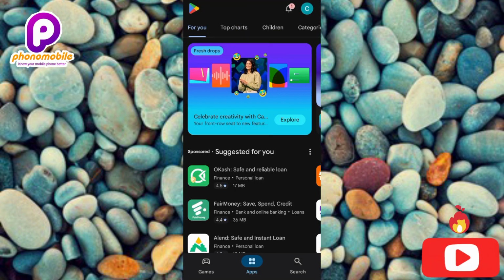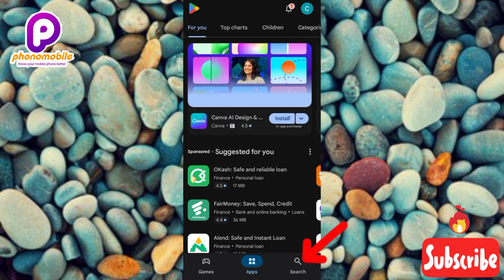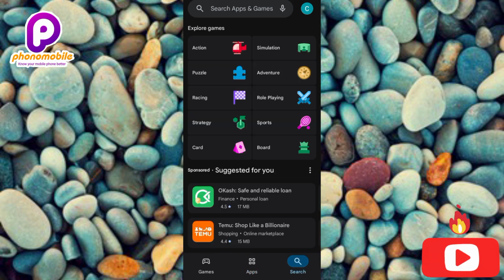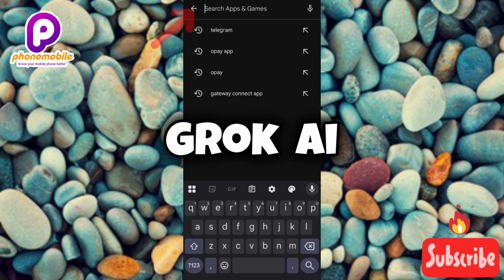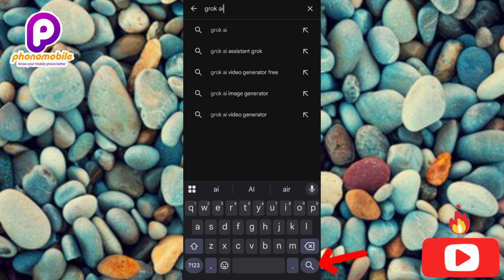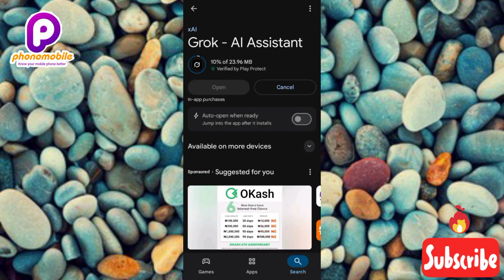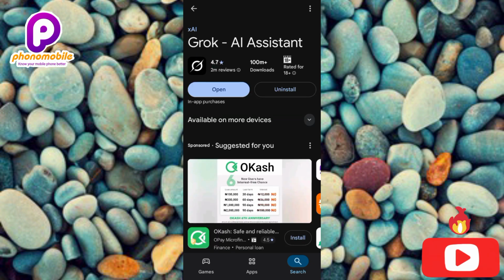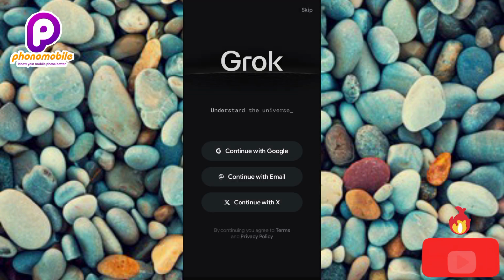How to Download and Install Grok AI on Mobile (Full Guide) | Install Grok App for Android and iPhone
In this video, I’ll show you how to download and install Grok AI on your mobile phone, step by step. Grok AI is a powerful artificial intelligence assistant that lets you ask questions, generate images, analyze files, and get real-time answers directly on your phone.

The Grok app is available on both Android and iPhone, and you can install it easily from your device’s app store.

Whether you’re a student, creator, or tech enthusiast, this tutorial will guide you through everything you need to get started.

By the end of this video, you’ll learn:
✔ how to download Grok AI on Android
✔ how to install Grok AI on iPhone
✔ how to log in and start using Grok
✔ requirements to use Grok AI
✔ how to fix installation issues

🔹 STEP-BY-STEP GUIDE

📌 Android (Google Play Store):

1. Open Google Play Store

2. Tap the search bar

3. Type Grok AI or Grok

📌 iPhone (Apple App Store):

1. Open App Store

2. Tap Search

3. Type Grok

🔹 Step 2 — Find the Official Grok App

Look for the app developed by xAI

Make sure it is the official Grok AI app

Tap Install (Android)

Tap Get (iPhone)

Wait for the app to download and install automatically

The app will appear on your home screen once installed.

🔹 Step 4 — Open the Grok App

Tap the Grok app icon

1. Log in using your X (Twitter) account

2. Follow the on-screen instructions

Grok is connected to your X account for access and features.

🔹 Step 6 — Start Using Grok AI

Once logged in, you can:
✔ Ask questions
✔ Generate images
✔ Use voice chat
✔ Upload files for analysis

🔹 REQUIREMENTS

✔ A smartphone (Android or iPhone)
✔ Internet connection
✔ X account for login
✔ Updated phone software

🔹 IF GROK APP WON’T INSTALL

Try these quick fixes:

✔ Update your phone software
✔ Make sure your device is compatible